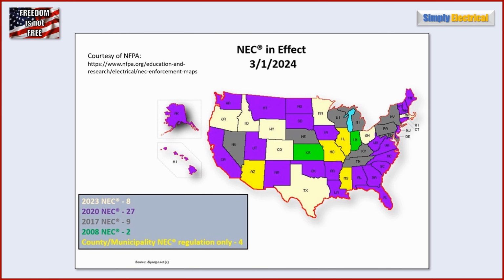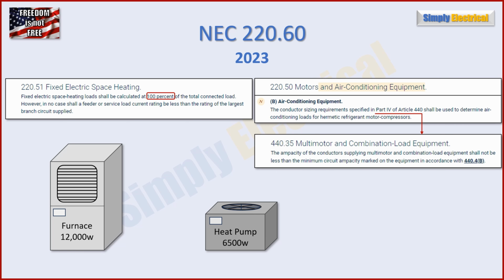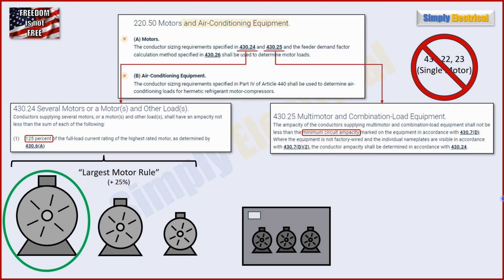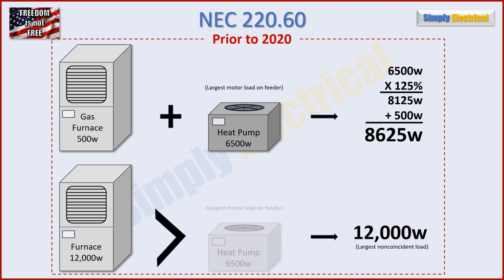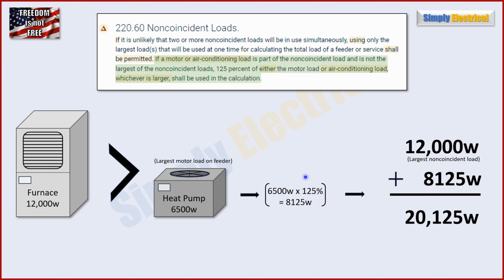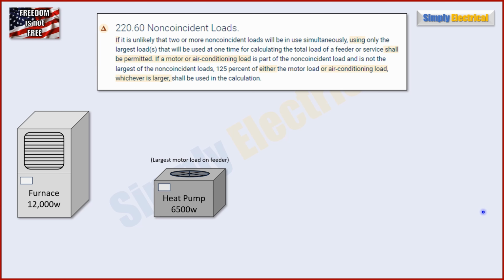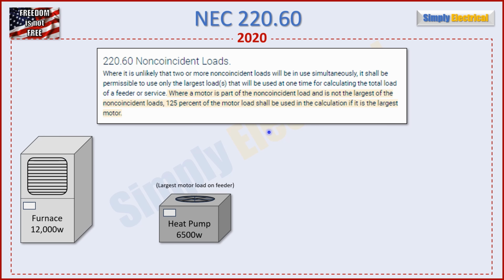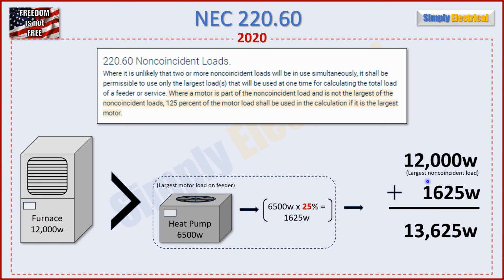Noncoincident Loads - NEC 220.60 (2023 and Earlier) - Electrical Load Calcs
This video covers noncoincident loads (220.60) according to the 2023, 2020, and pre-2020 NEC code cycles. The code language has changed considerably over the past two NEC editions and there is a lot of confusion over the meanings. We hammer out each portion and explain what the wording means and how it is applied.

Timestamps:
00:00 - Intro
00:47 - Code Edition By State
01:32 - Definition & 1st Sentence of 220.60
03:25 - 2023 Heating & AC Loads
04:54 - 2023 Motors and AC Equipment Loads
08:30 - Why I Organized The Video This Way
09:08 - Pre-2020 Calcs
11:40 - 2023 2nd Sentence of 220.60 (at face-value)
18:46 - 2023 My interpretation Ex. #1
20:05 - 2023 My Interpretation Ex. #2
20:55 - Comparing Code Cycle Wording
21:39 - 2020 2nd Sentence of 220.60 (at face-value)
24:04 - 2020 If AC Is Not The Largest Motor
25:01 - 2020 My Interpretation of 220.60
25:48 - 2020 Check With The AHJ For Your Area
26:28 - Outro

Noncoincident, Largest Motor, Coincident, Load Calculation, Service Calculation, Feeder Calculation